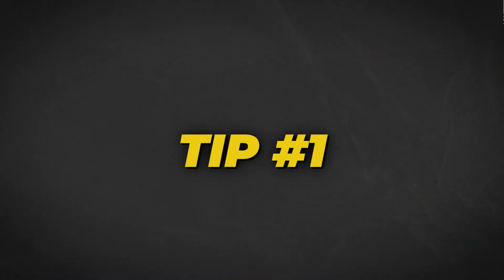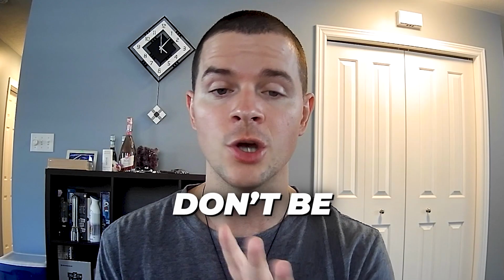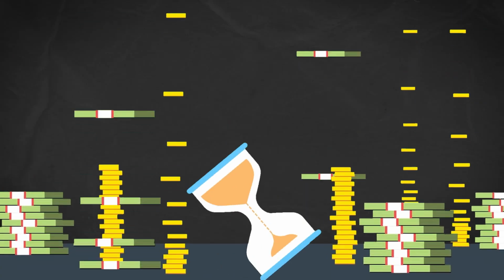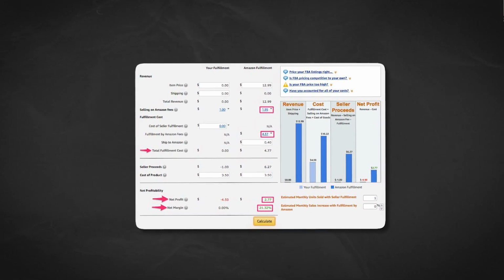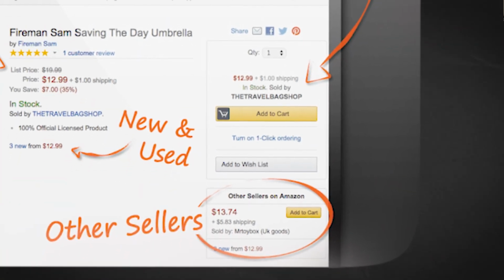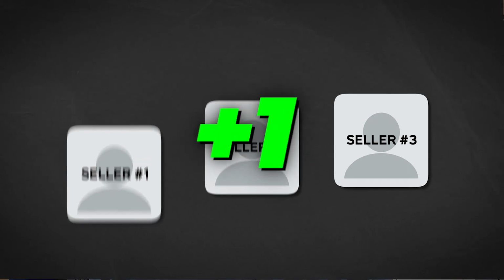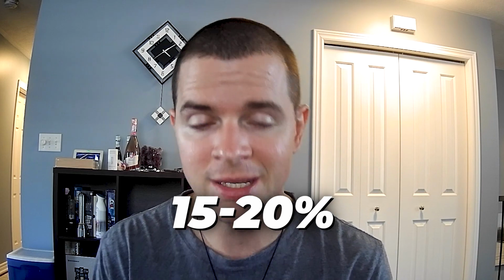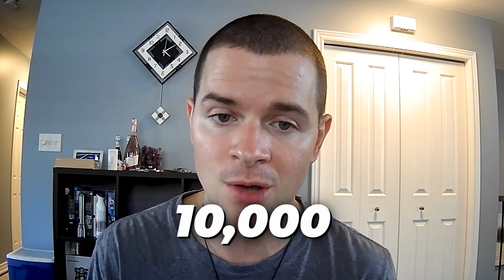How I Sell Brand Name Products On Amazon.. (Amazon FBA Wholesale)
Making millions from Amazon is simple when you have the right product and the best tools for success.

Do you want to have me build you a profitable store completely hands-free, check out the link below -